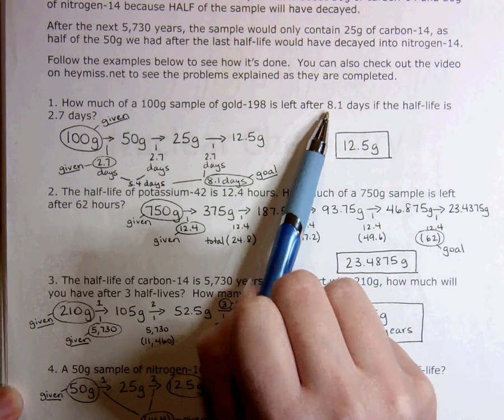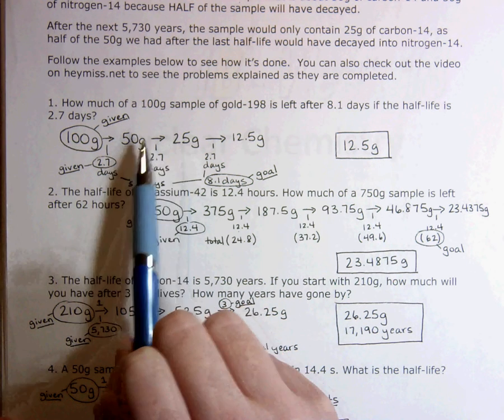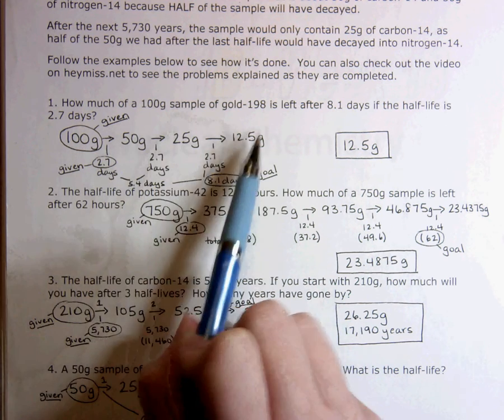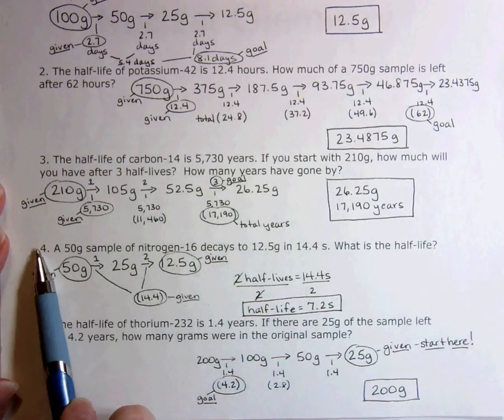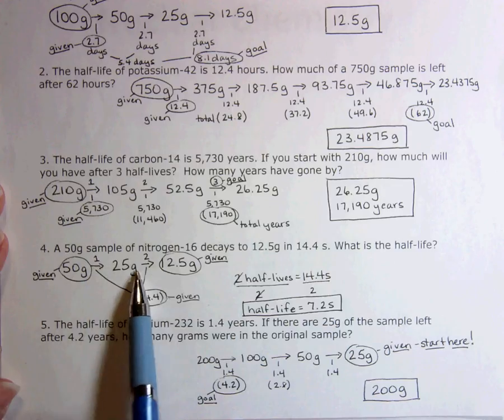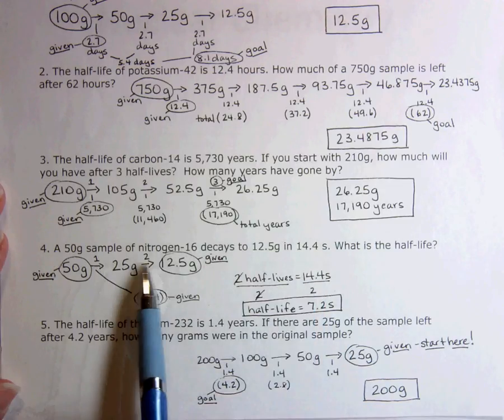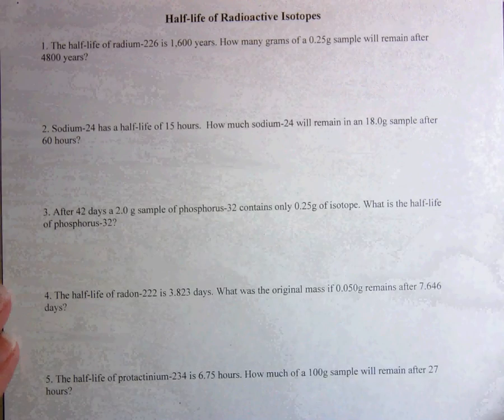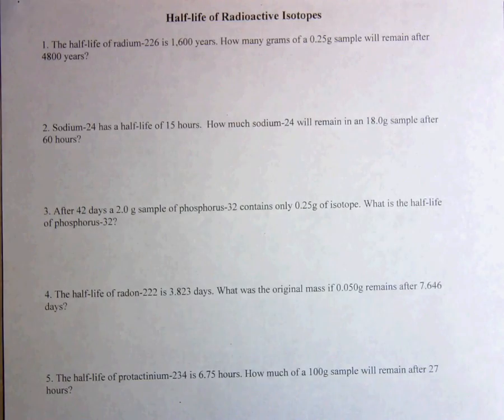Half-life of Radioactive Isotopes